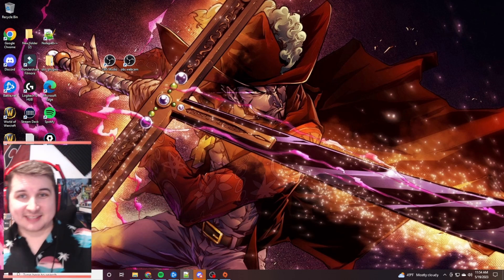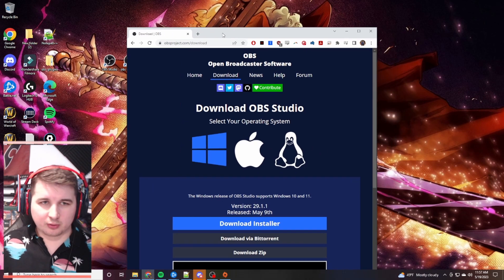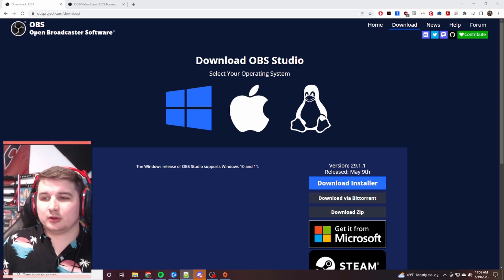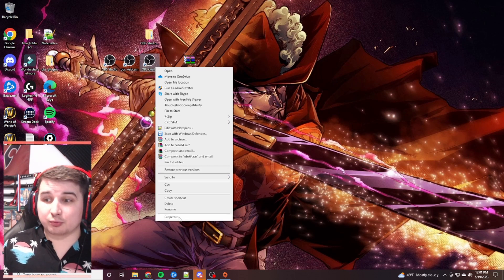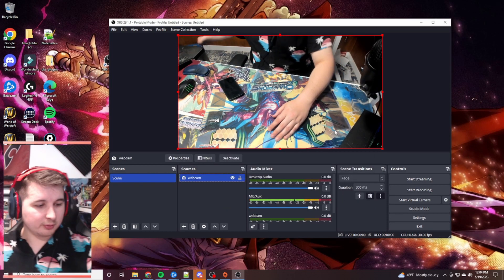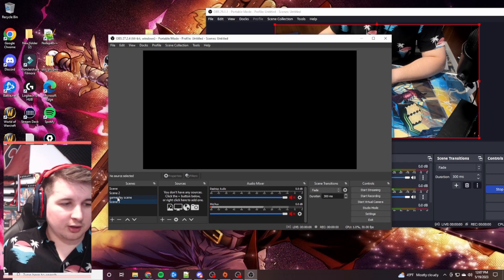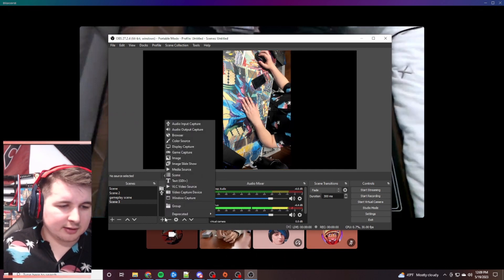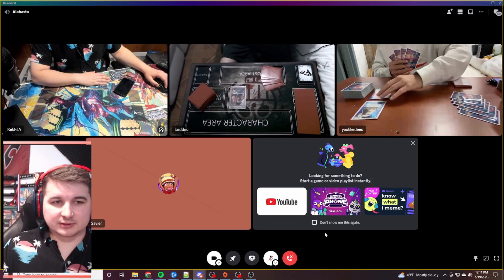Card Game Recording Setup with OBS Virtual Camera and Discord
Introduction: (00:00)
WHAT YOU NEED: (01:17)
DOWNLOADS: (03:10)
Setting Up portable OBS: (04:16)
THE MOST IMPORTANT PART:(06:25)\
Setting Up OBS Virtual webcam: (07:45)
Discord Setup 1: (09:10)
Recording OBS Setup 1: (10:20)
Discord and OBS sources: (12:17)
OBS settings: (14:30)